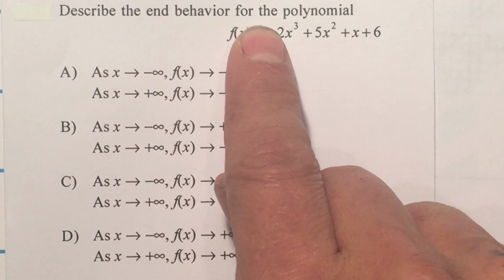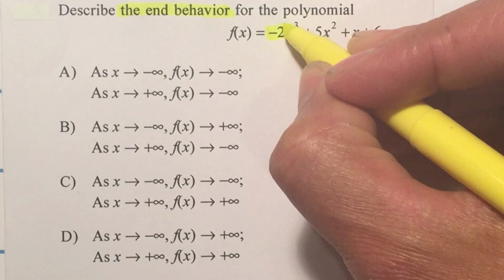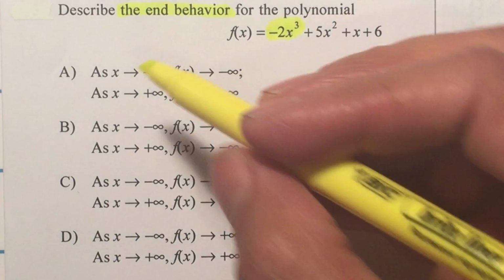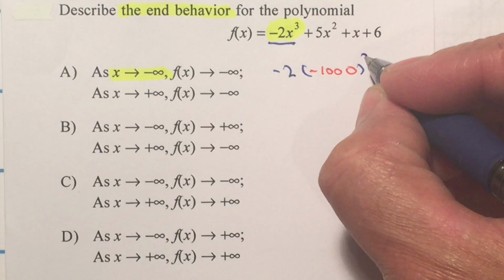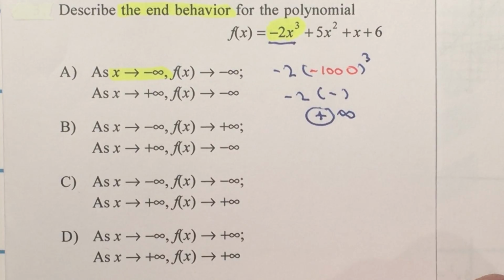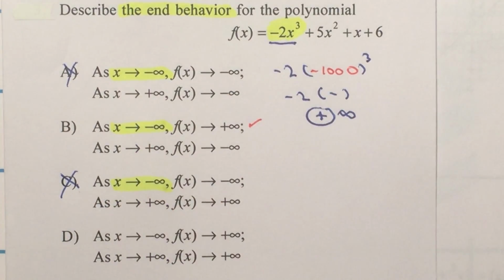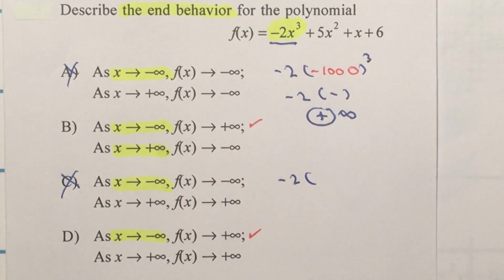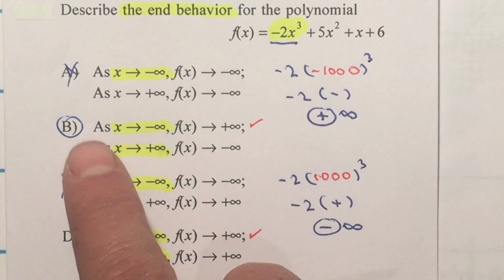P3 Alg2 Chptr 4 - End Behavior